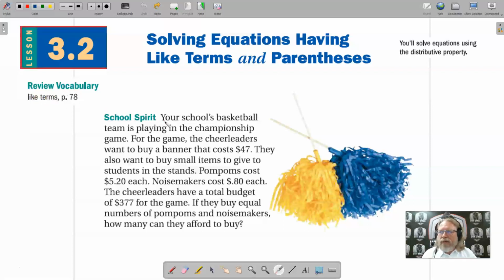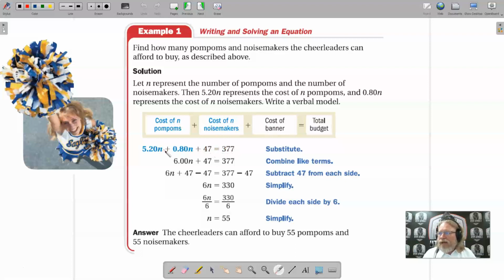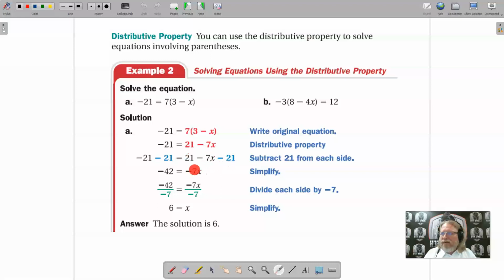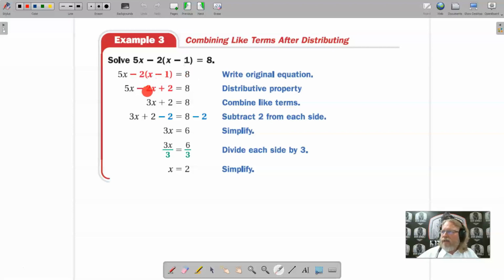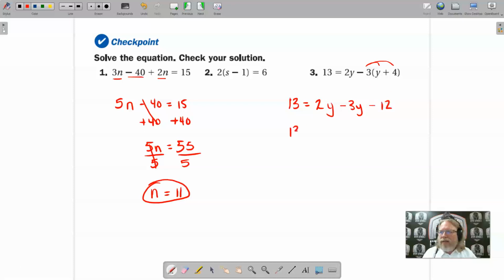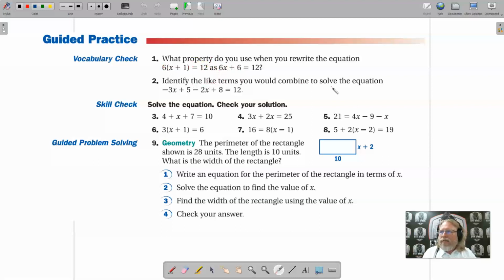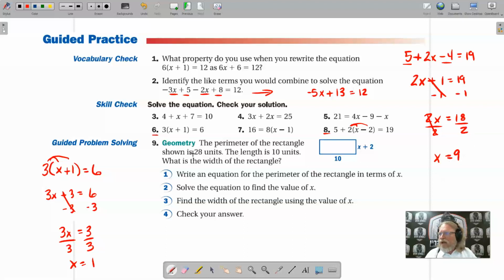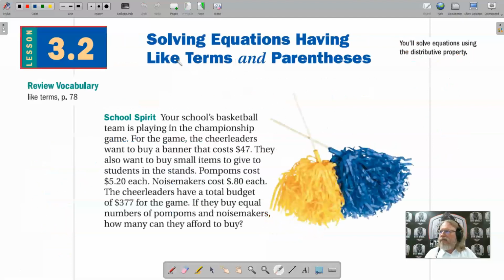Pre-Algebra Textbook Lesson 3-2 Solving Equations Having Like Terms and Parentheses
This video is a presentation of Chapter 3, Lesson 2 of the Pre-Algebra textbook. The title of the lesson is "Solving Equations Having Like Terms and Parenthesis."